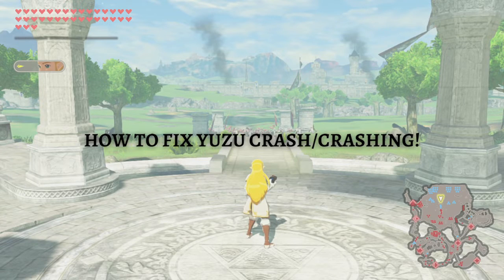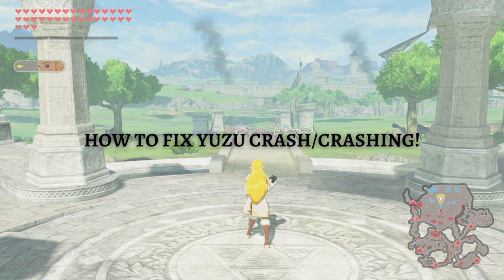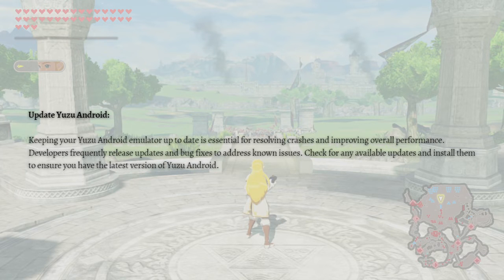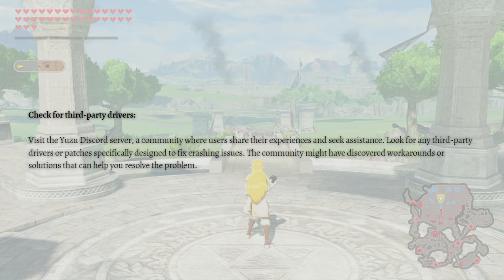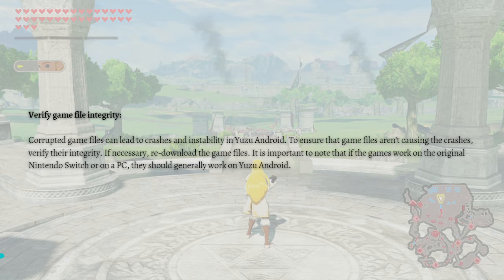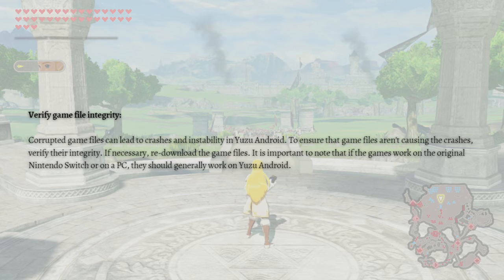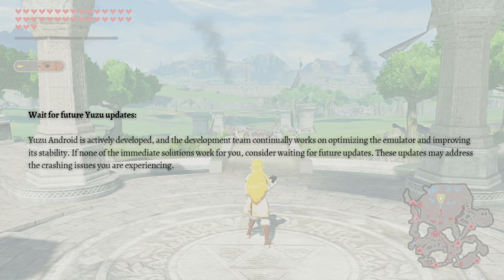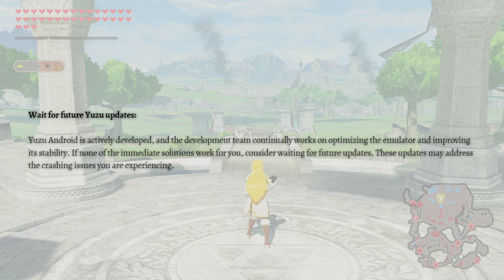How To Fix Yuzu Crash/Crashing (2024 Guide)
Learn How To Fix Yuzu Crash/Crashing. This video will show you how to fix yuzu crashing. If you're wondering how to fix yuzu nintendo switch emulator crashing this is for you.